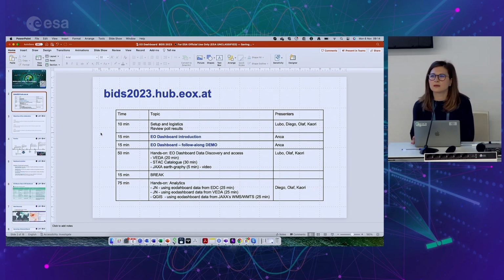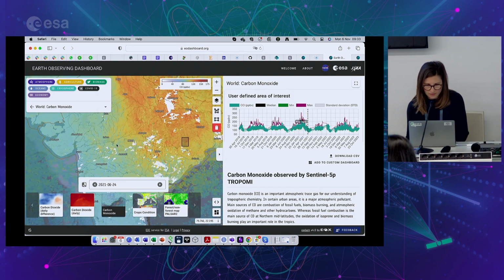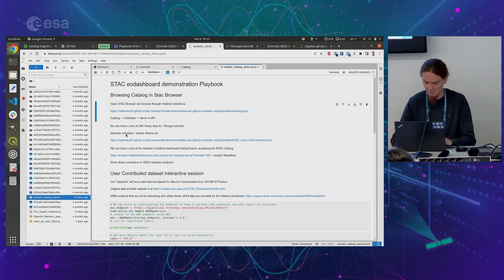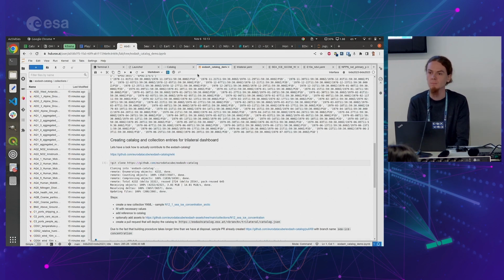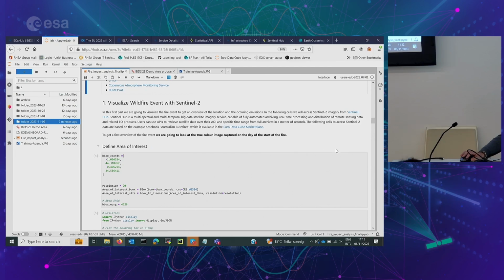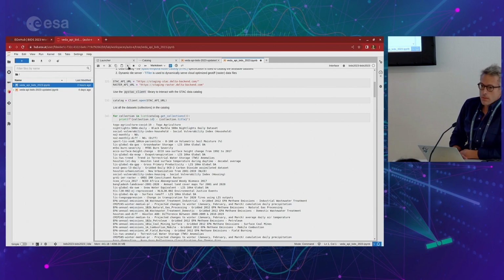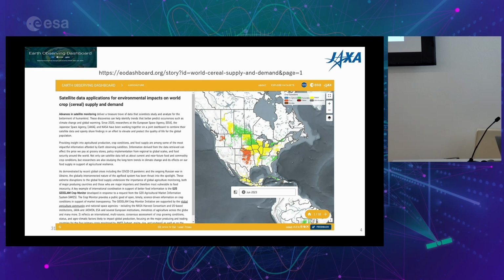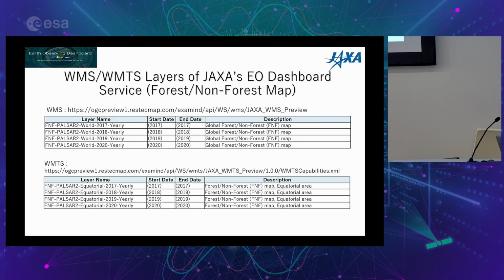Open Science with NASA-ESA-JAXA EO Dashboard - BiDS'23